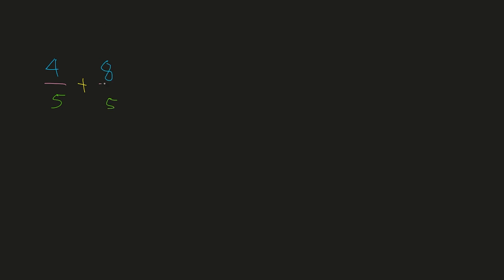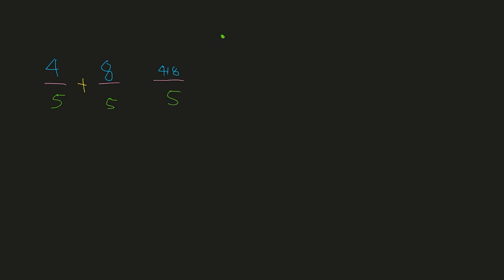Adding Fractions with the same denominator | Minute Math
Welcome to Minute Gab! In this video, mathematician Gabriel Colico will guide you through the fundamentals of adding fractions with the same denominator. With clear explanations and helpful examples, you'll learn how to add fractions quickly and easily, without any confusion or frustration. Whether you're a student struggling with math homework or an adult looking to refresh your skills, this video is perfect for anyone looking to improve their understanding of fractions. Join Gabriel Colico for a clear, concise, and informative explanation of adding fractions with the same denominator in just one minute.